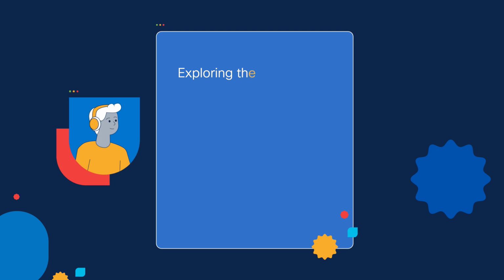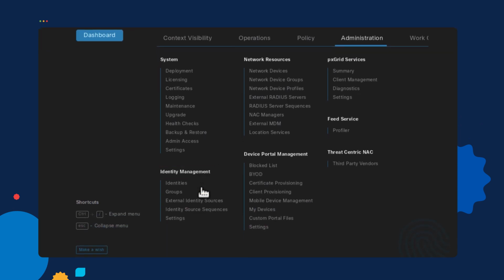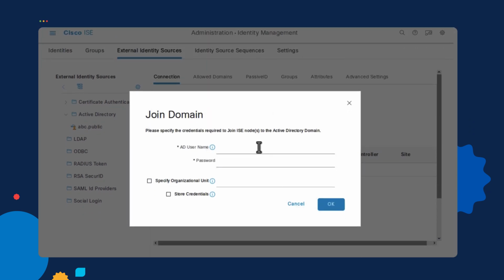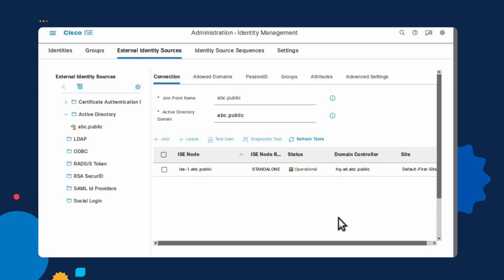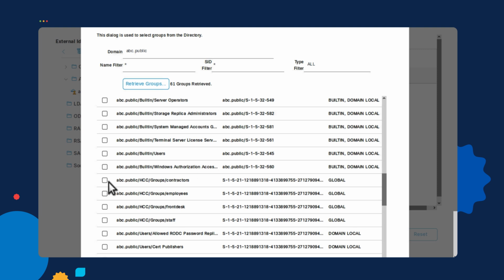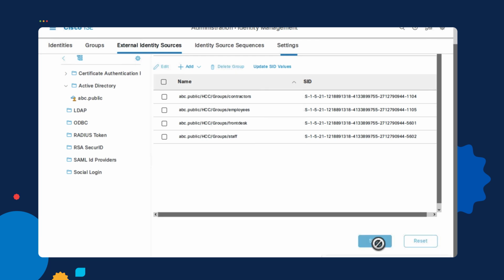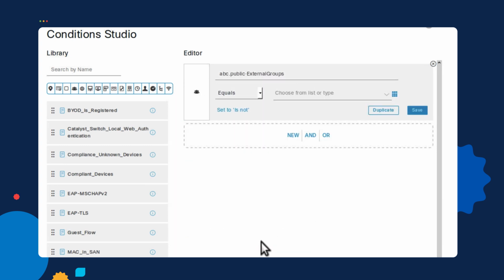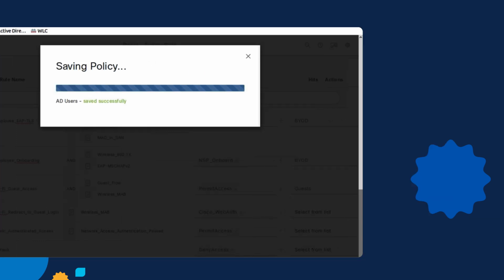Exploring the ISE Integrations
Step 1
• Configuring ISE to join AD
Step 2:
• Add AD Groups, and Attributes
Step 3:
• Verify the Results using